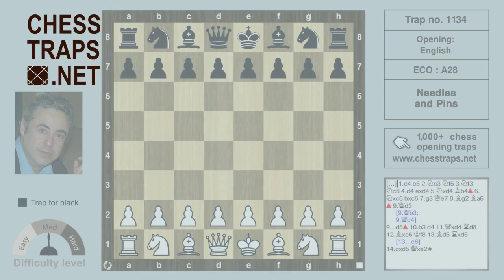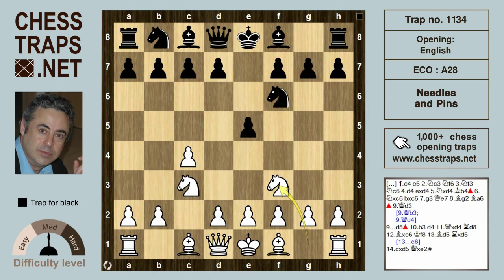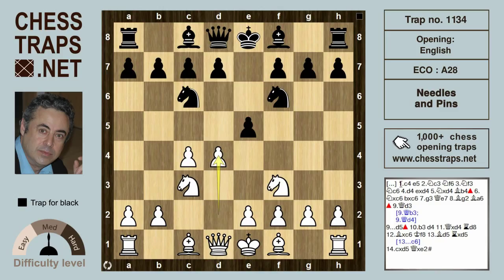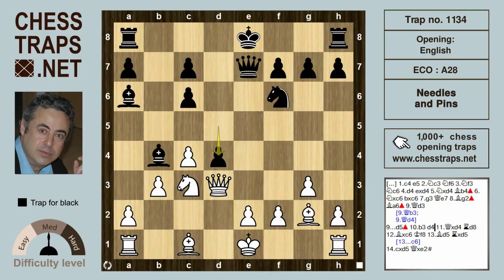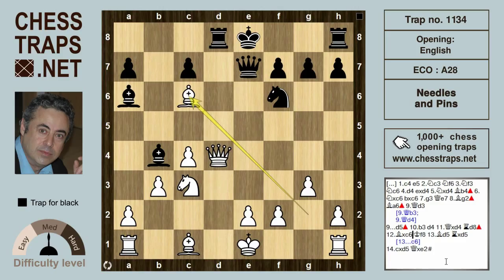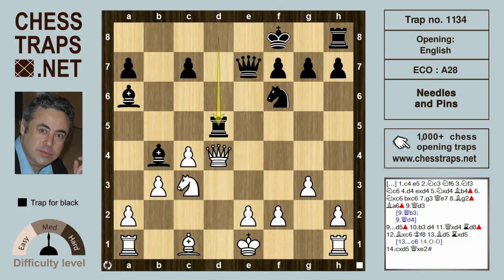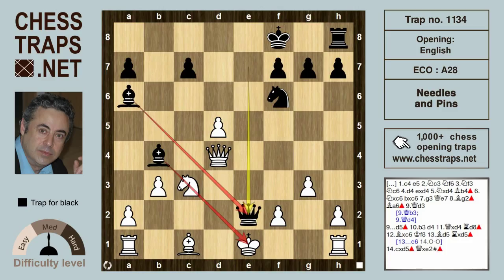English - Needles and Pins (trap no. 1134)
1.c4 e5 2.Nc3 Nf6 3.Nf3 Nc6 4.d4 exd4 5.Nxd4 Bb4 6.Nxc6 bxc6 7.g3 Qe7 8.Bg2 Ba6 9.Qd3 d5 10.b3 d4 11.Qxd4 Rd8 12.Bxc6+ Kf8 13.Bd5 Rxd5 14.cxd5 Qxe2